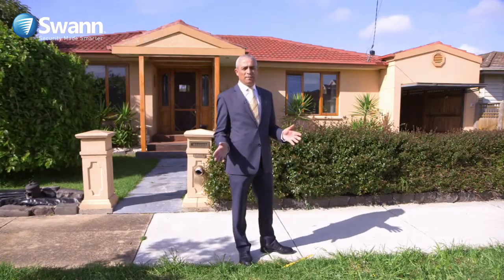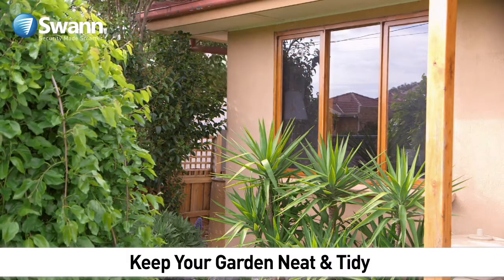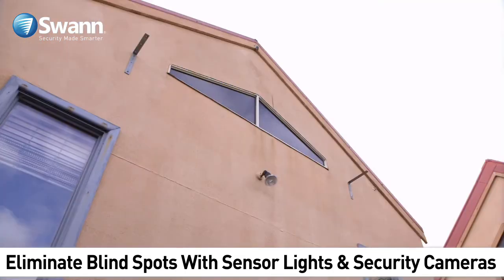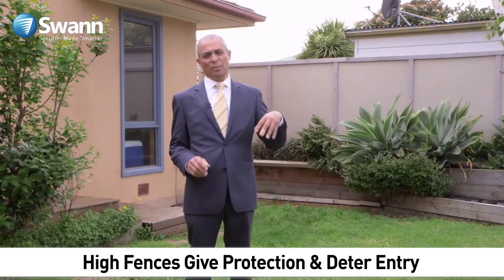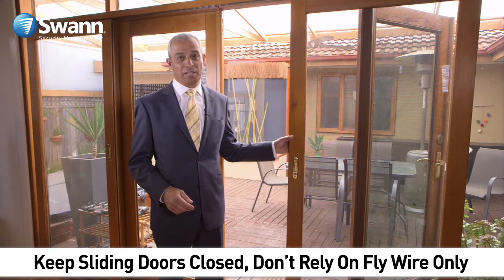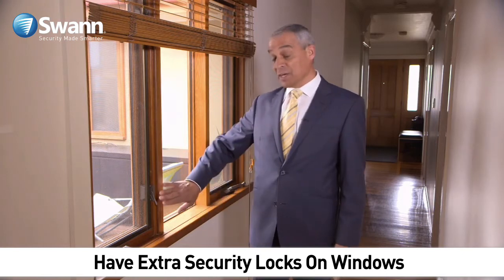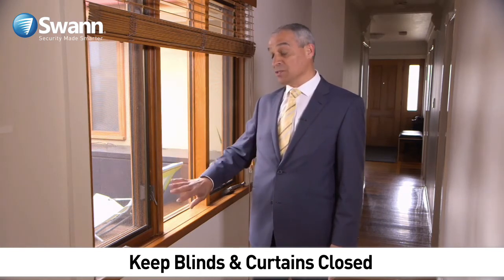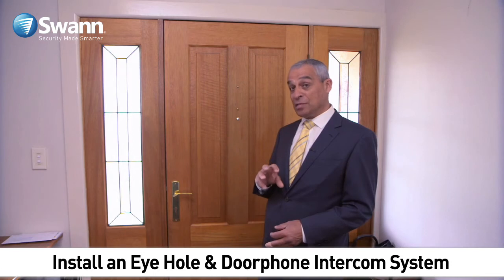Swann Home Security Tips - part 1 of 2, with Charlie Bezzina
Is your home safe and secure? Ask Charlie Bezzina, a former police officer with 38 years experience. Protect your home from burglary with these valuable security tips.